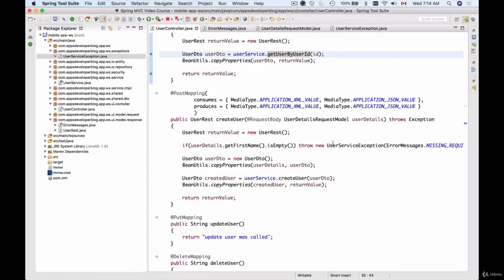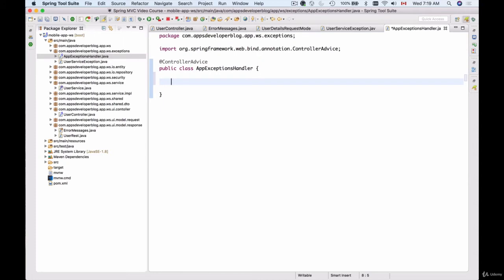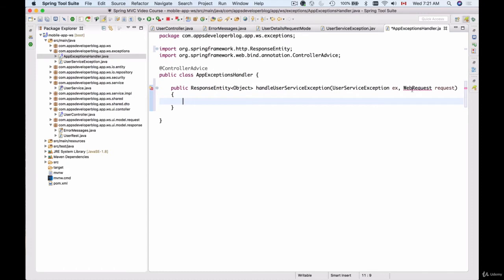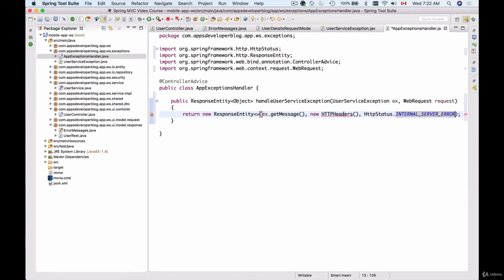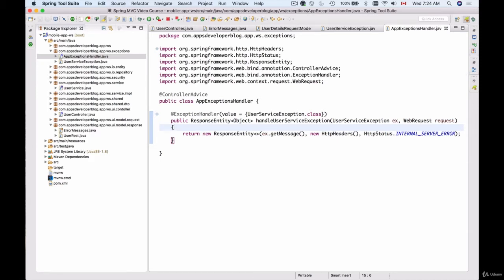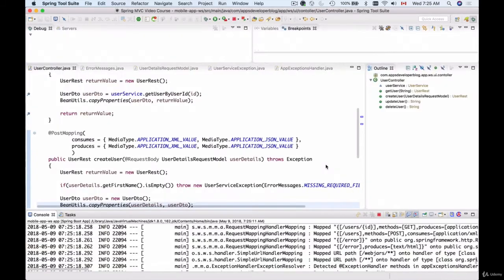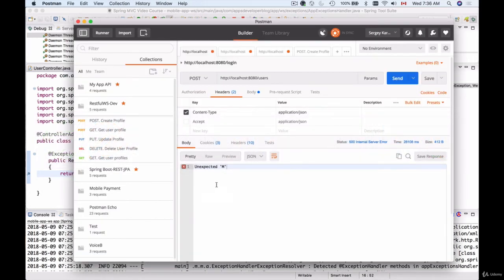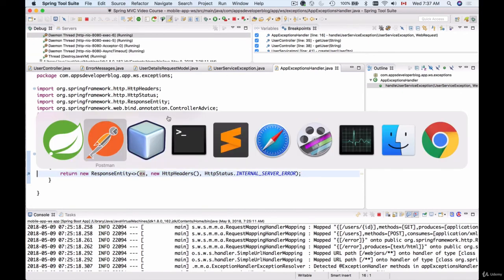4 Handle a Specific Exception 114